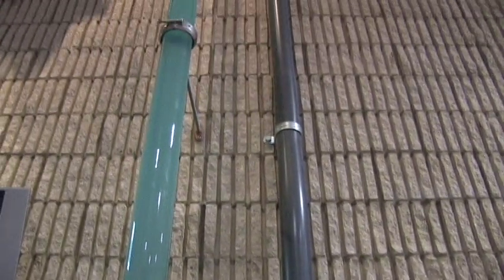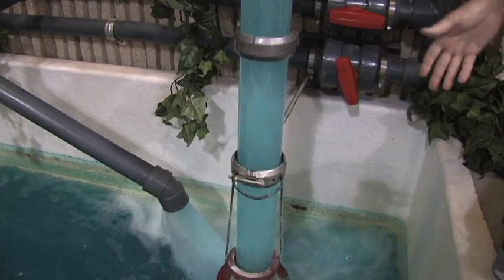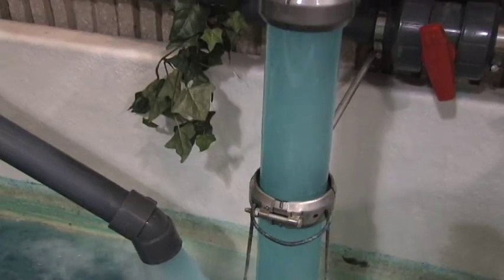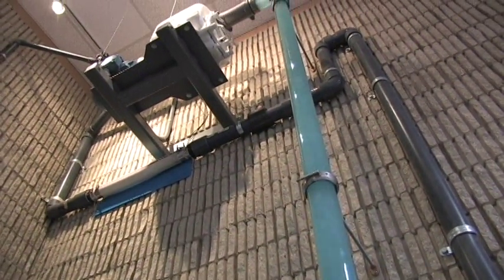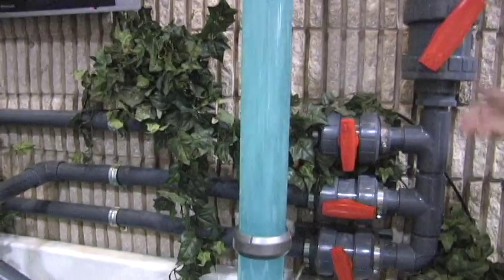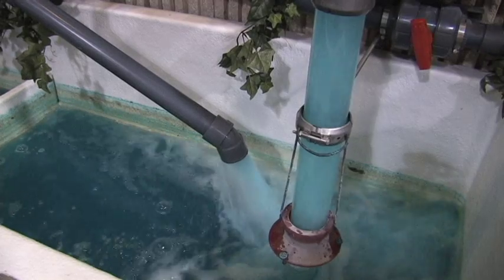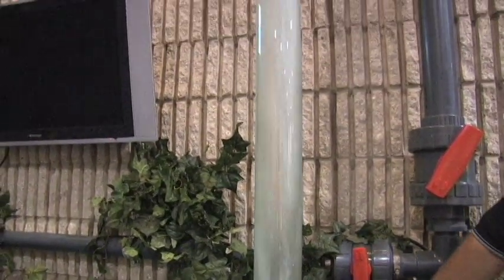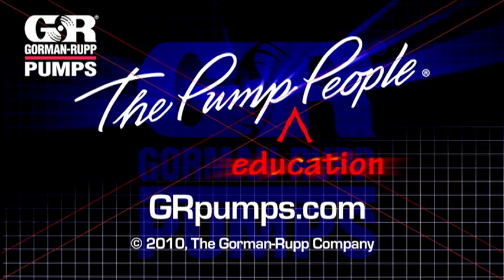Self-Priming Applications Pt. 3: Air Entrainment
Gorman-Rupp Engineered Systems District Manager Jeff Hannan shows air entrainment in a self-priming pump application.